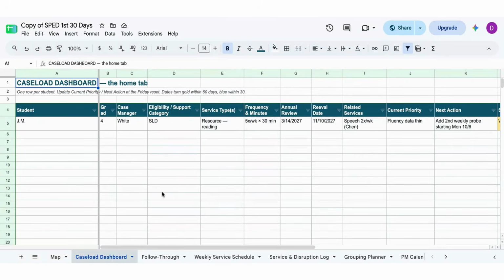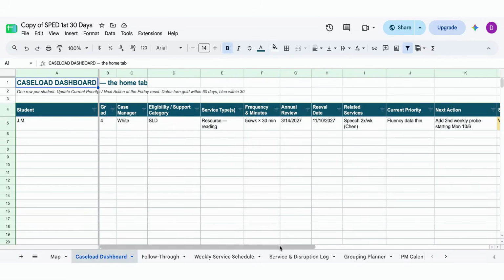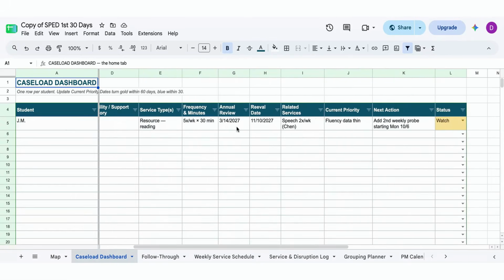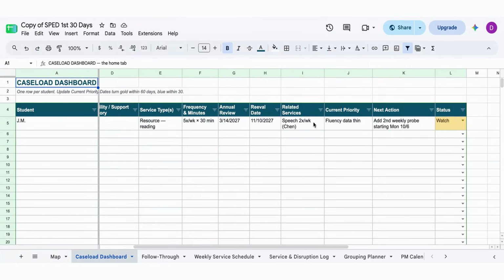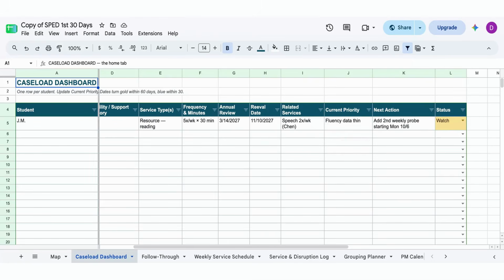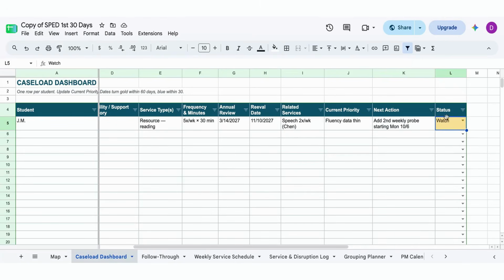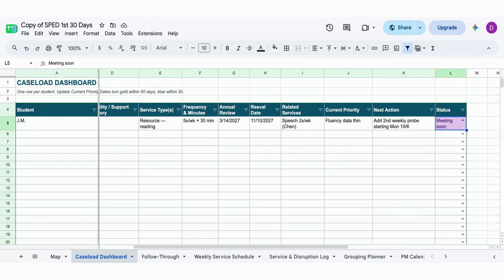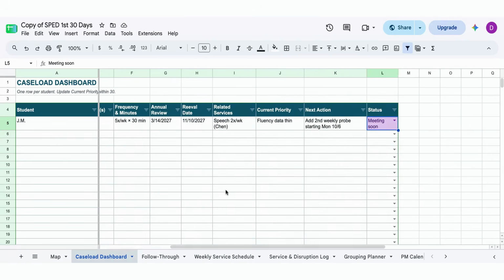From Overwhelmed to In Control: My Special Ed Caseload System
You’ll see exactly how to:
✅ Turn a list of names into an actionable system
✅ Move beyond just knowing who’s on your caseload to knowing what actually needs your attention.

Set up a practical caseload dashboard with key info, including:
✅ Student initials and grade level
✅ Case manager and disability category
✅ Service type, frequency, and duration (e.g., reading 5x/week for 30 minutes)
✅ Annual IEP review date and reevaluation date (and what to do when they don’t match!)
✅ Related services (like speech) and provider names
✅ Current priorities (e.g., “need more fluency data”)
✅ Next action (e.g., “weekly probe coming up”)
✅ Status labels (On Track, Watch, Action Needed) with simple color-coding so you can see red flags instantly

Use your dashboard to plan ahead
👉Learn how mismatched dates, missing information, or blank fields actually help you identify where to follow up and what to focus on next.
👉Create a review routine that fits your workload

How to use your dashboard:
✅ At the start of the year to get everything on one page
✅ On a monthly cycle to stay on top of due dates
✅ Weekly when you have a higher-needs caseload or a lot of upcoming deadlines

Work with incomplete information (and still be organized)

Why your dashboard doesn’t have to be perfect or complete on day one and how empty spaces can become your built-in follow-up list.

💬 Question for you:
What are you most worried about when it comes to managing your caseload?
Share in the comments—your question might shape a future video.

📌 Get the Special Education First 30 Days Toolkit on my Pathwise Works store on TPT.

📘 Find The New Special Education Teacher: A 30-Day Guide on Amazon